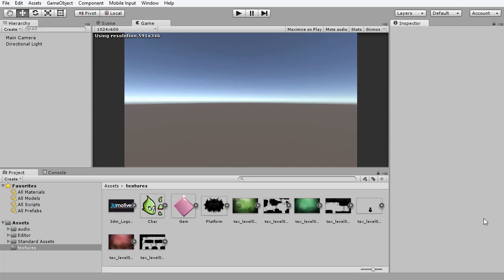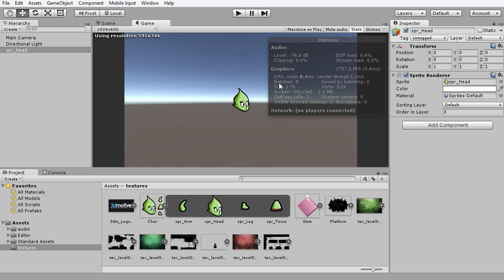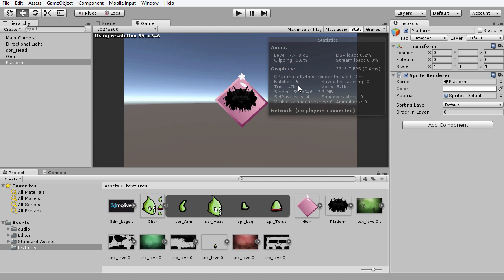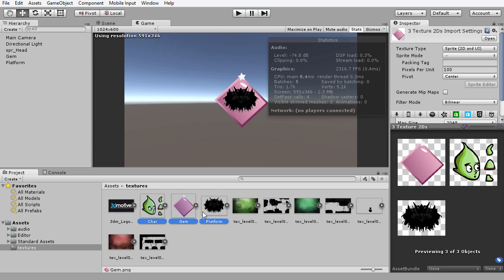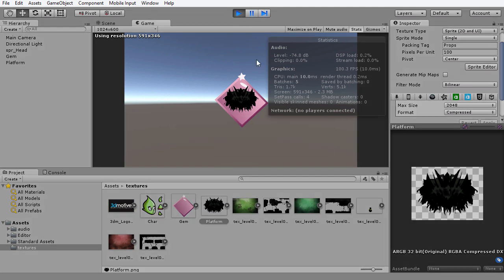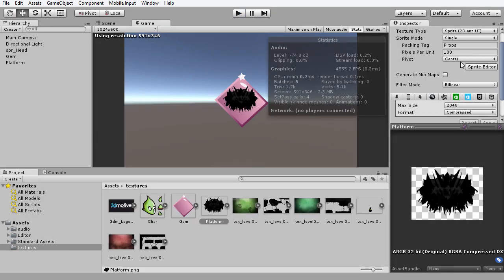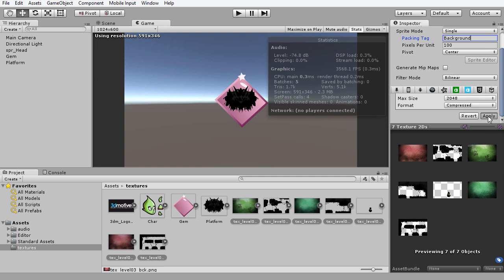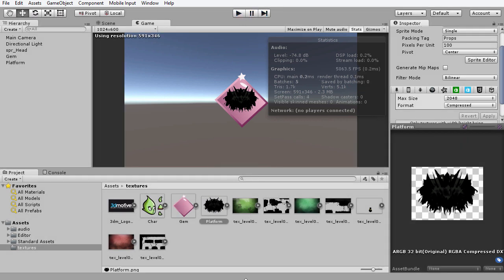09-Atlas Texturing || TechMaster || Free Course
In this video you wanted to know about ""09-Atlas Texturing "".